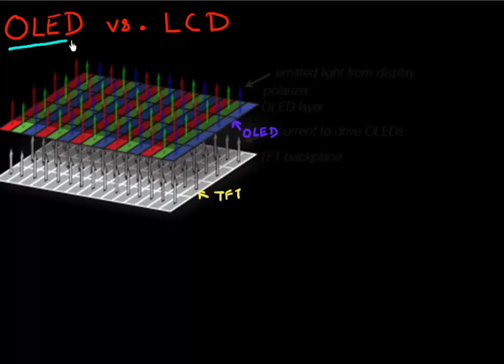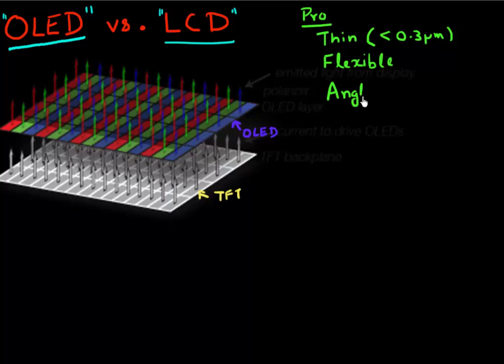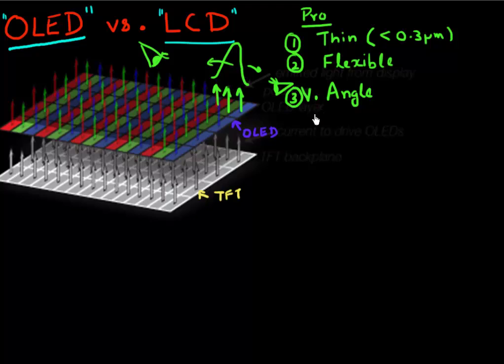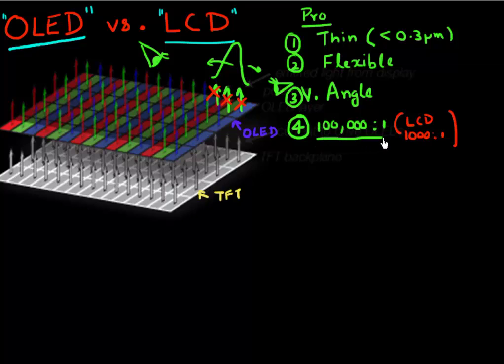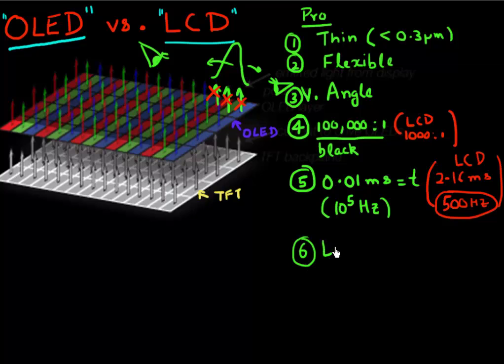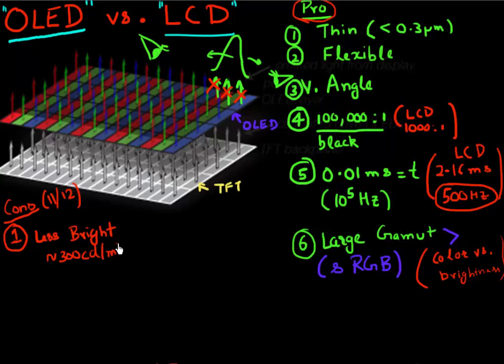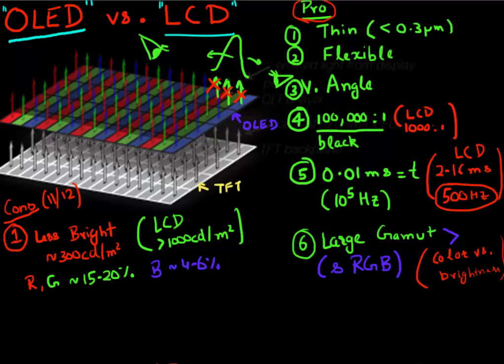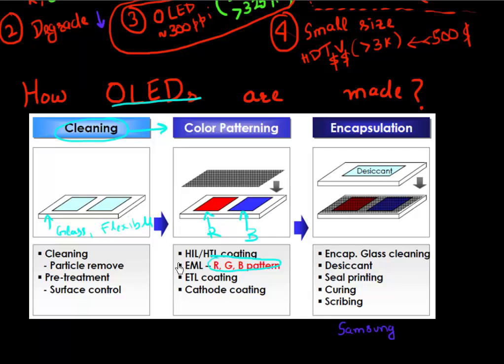OLED vs. LCD and what limits the resolution of OLEDs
Comparing OLED vs. LCD. How OLED displays are made and what limits the resolution of OLED displays